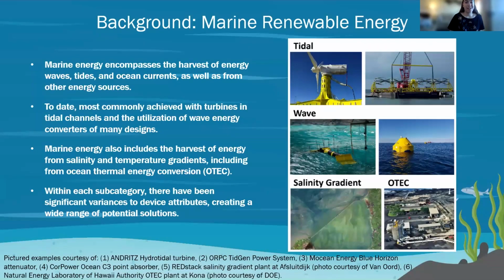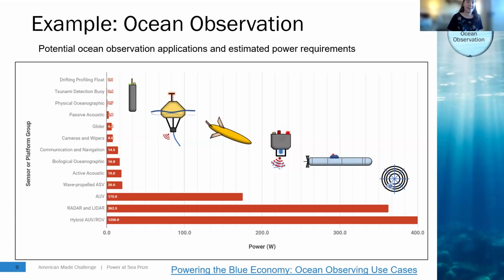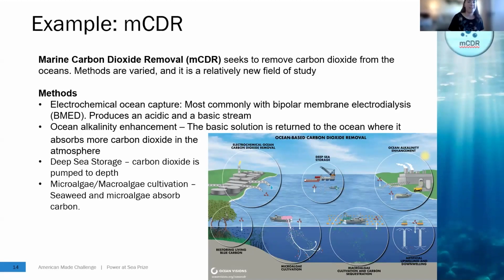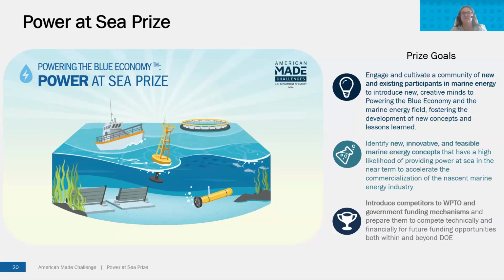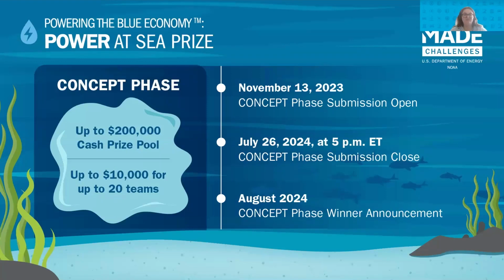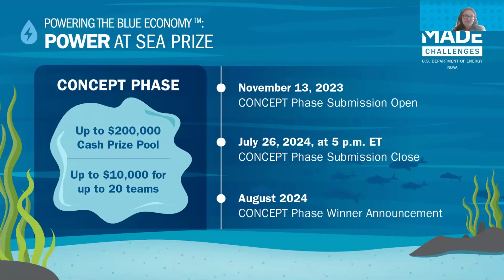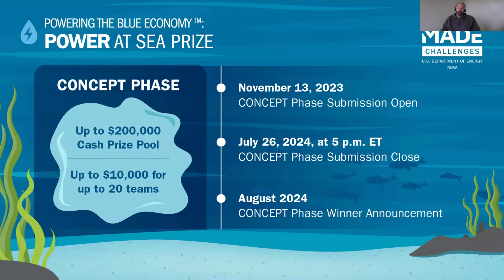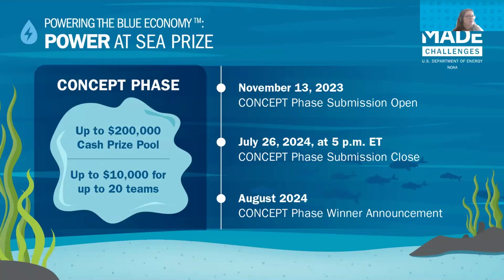Power at Sea Prize: Explore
The Power at Sea Prize: Explore webinar held on April 22, 2024 covered various types, practical applications, and the challenges facing the marine energy field. This enlightening introductory session introduced the crucial role you can play in advancing sustainable solutions for marine renewable energy. The webinar also covered the basic details of the Power at Sea Prize, including its structure, cash prizes, and important submission deadlines.